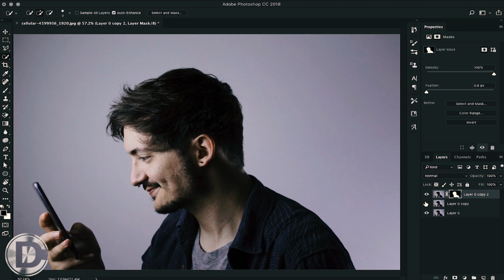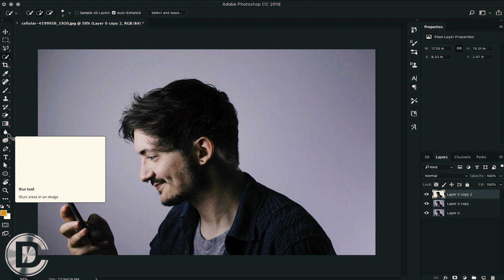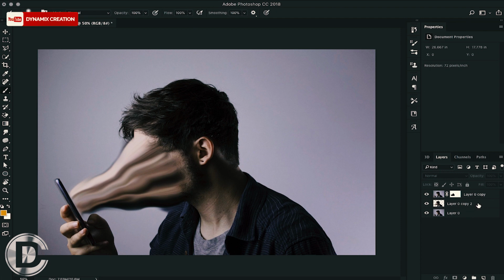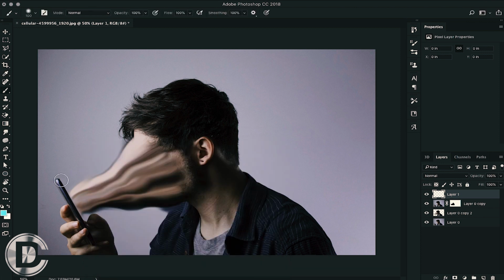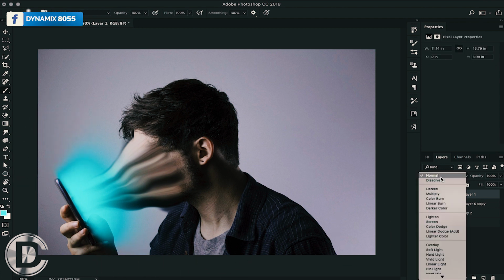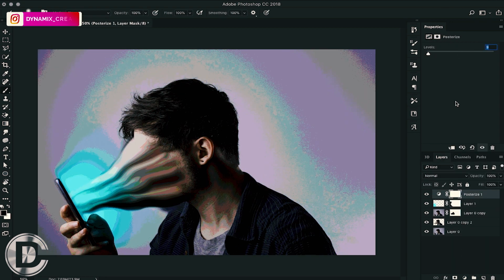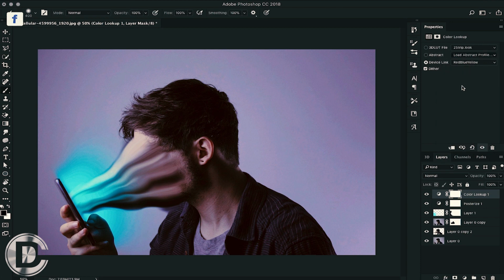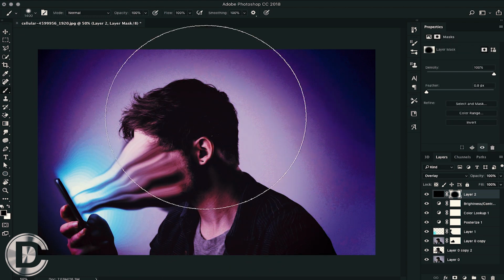How to Use Smudge Tool in Photoshop | Photoshop for Beginners | Photo Manipulation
In today's photoshop tutorial we gonna see how Smudge Tool works in photoshop and also some additionally effects to make images more deep and cinematic.
HOW TO USE BLENDING MODES IN PHOTOSHOP ⤵️

The Smudge tool simulates the effect you see when you drag a finger through wet paint. The tool picks up color where the stroke begins and pushes it in the direction you drag. Select the Smudge tool . Choose a brush tip and options for the blending mode in the options bar.

► Words That Describe This Video :
Photoshop Manipulation, Social media life, Smudge face manipulation

► What You can Find Here :
Smudge tool, Liquify effect, Light effect, How Adjustment Layer works, Brush tool, Adjustment layer, Blending modes, Color lookup, Layer masking